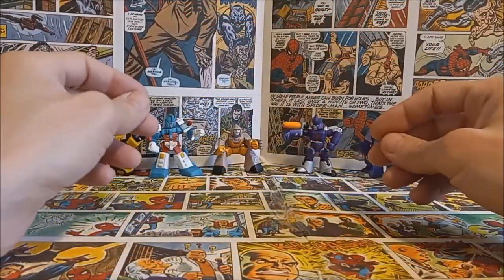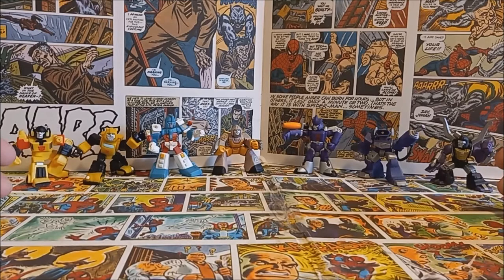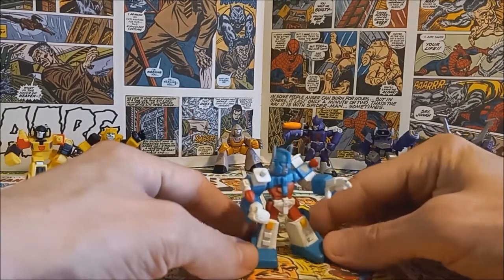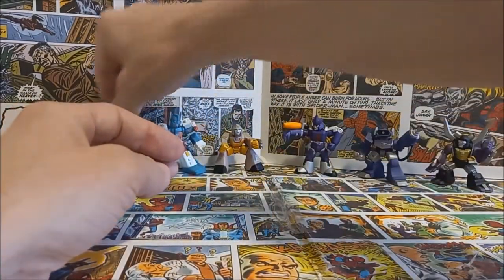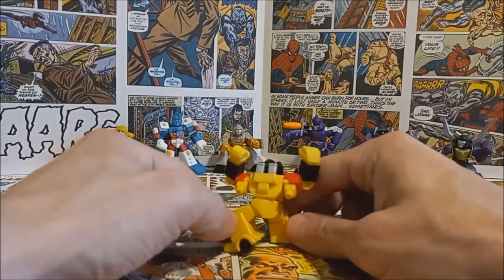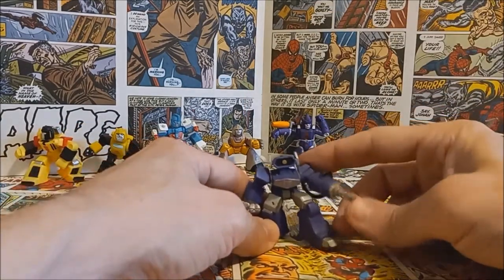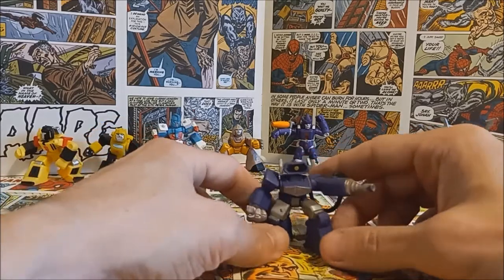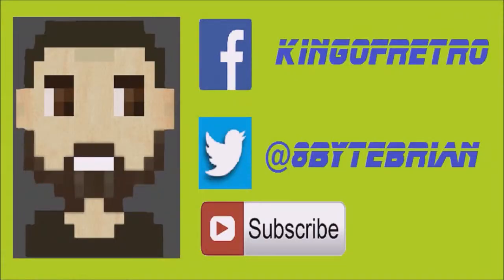Transformers Robot Heroes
This time I'm taking a look at the Transformers Robot Heroes, from Hasbro in 2007!